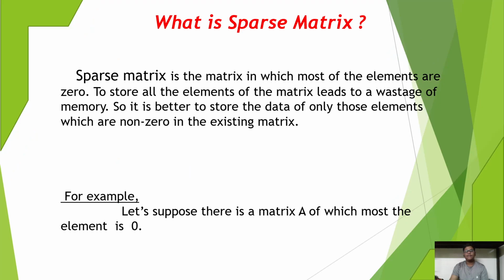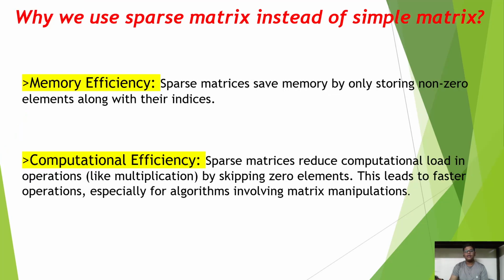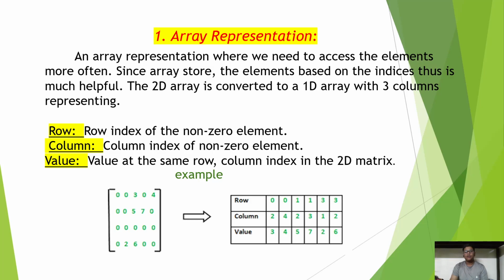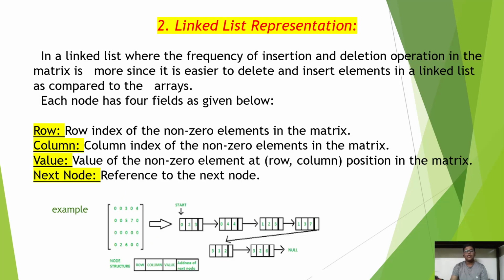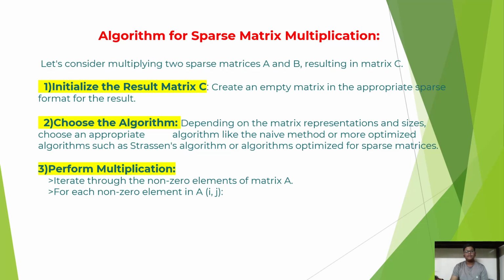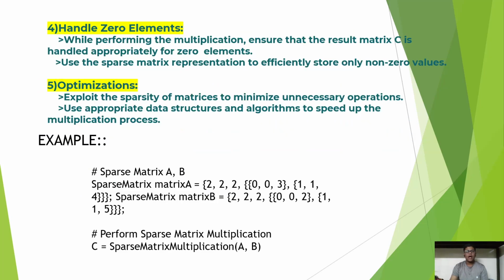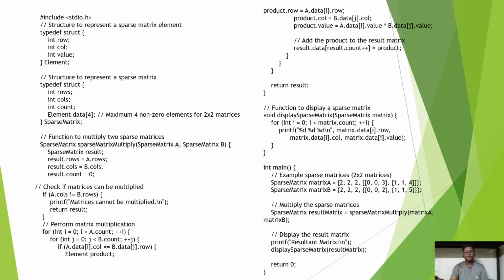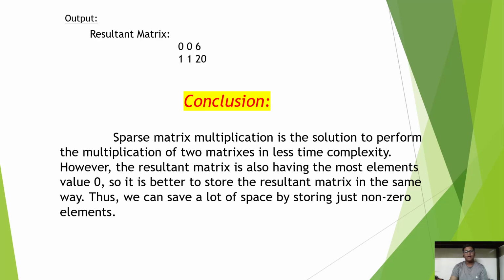DATA STRUCTURES AND ANALYSIS